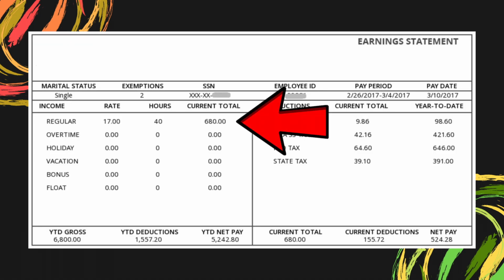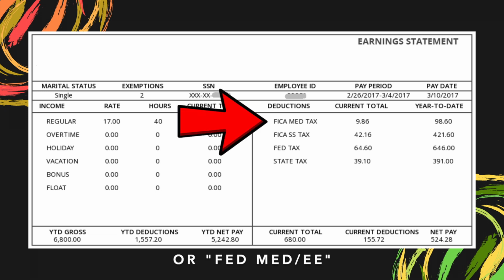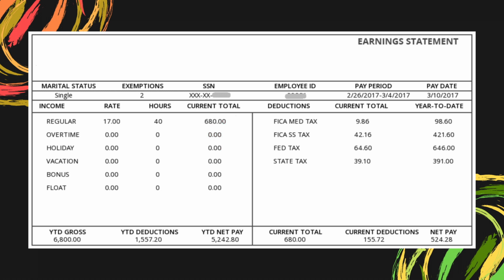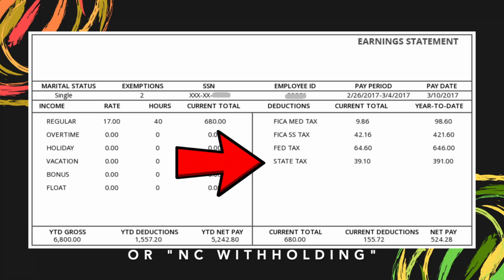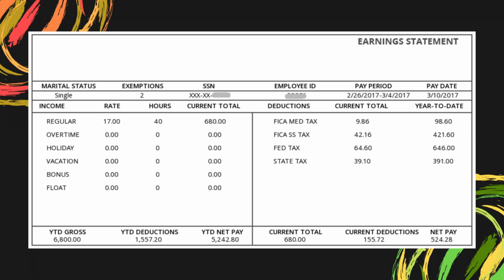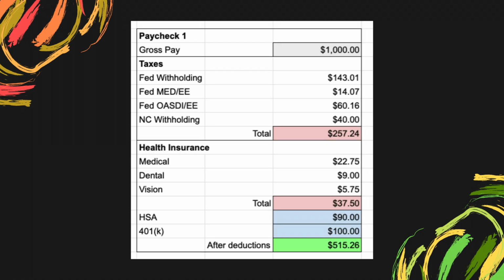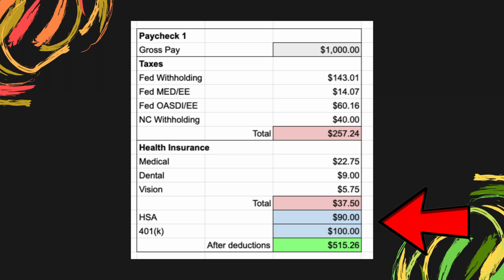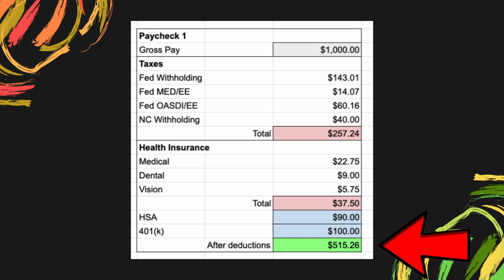Interpreting your paycheck and tracking your income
This video shows how to track your paycheck income in your google spreadsheets and briefly explains the line items on a pay stub.

FED MED/EE
FED OASDI/EE
Federal withholding
State Tax